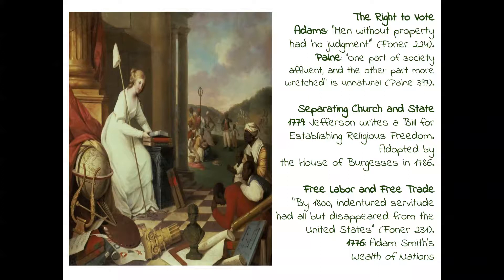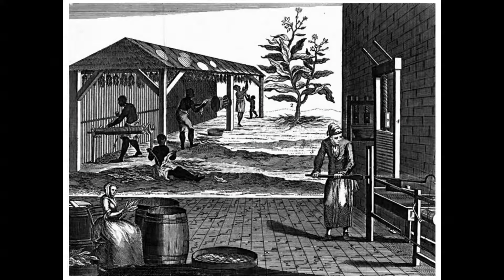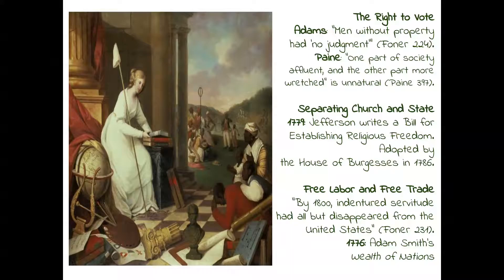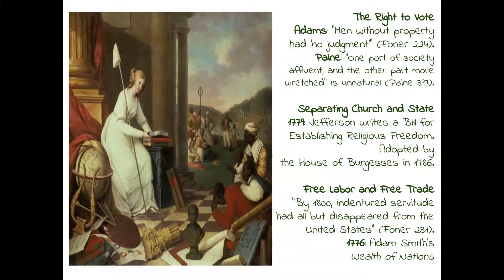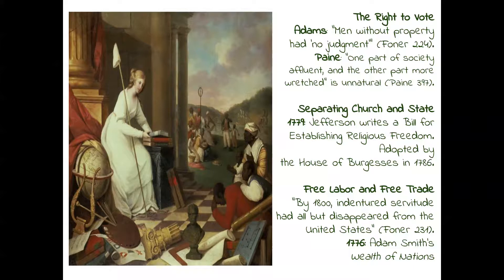Chapter Six—Part 3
HIST 1 @ Gavilan; HIST 17A @ EVC.